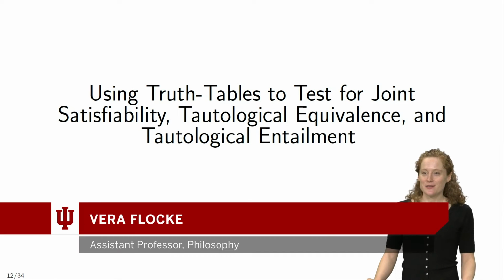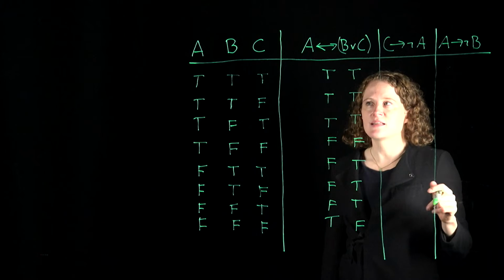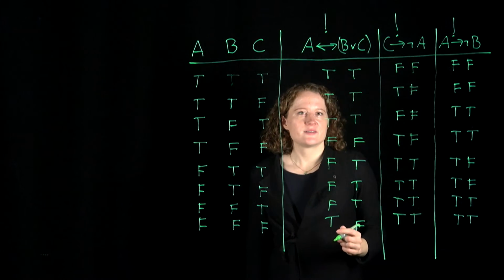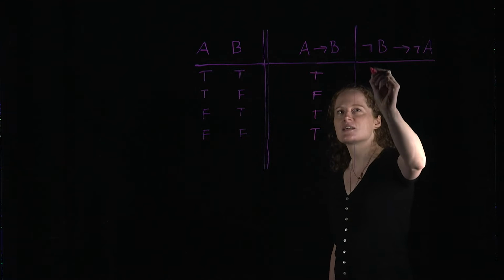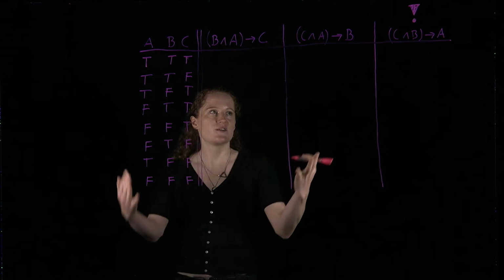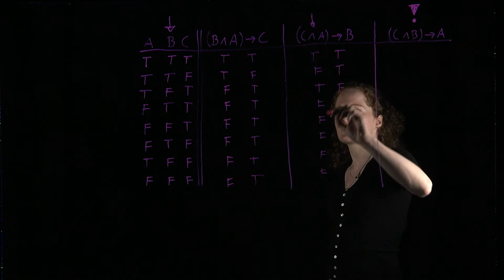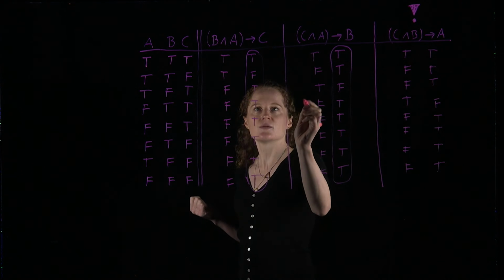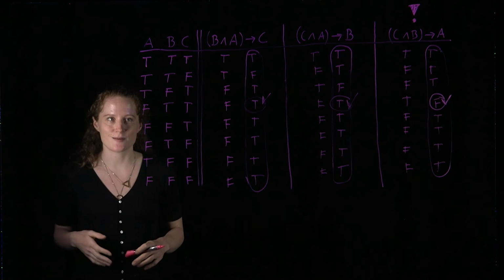P250, Introduction to Symbolic Logic, Lecture 4.2: Testing for Joint Satisfiability etc.